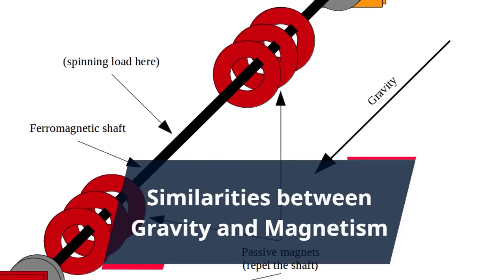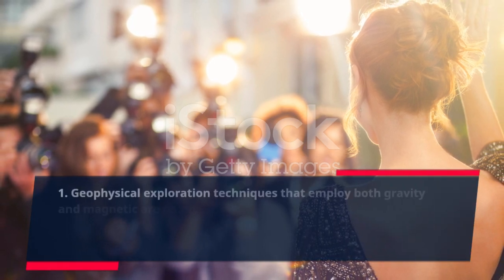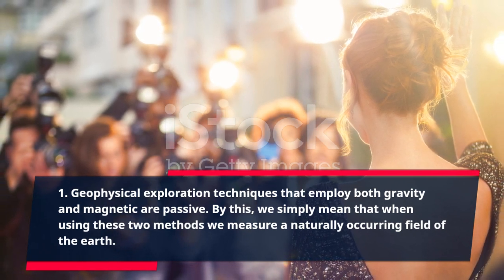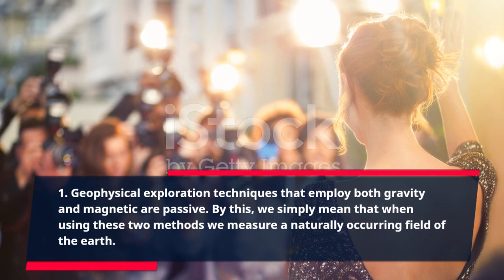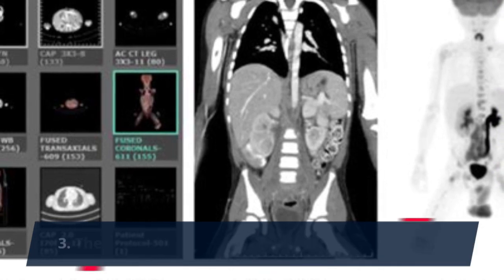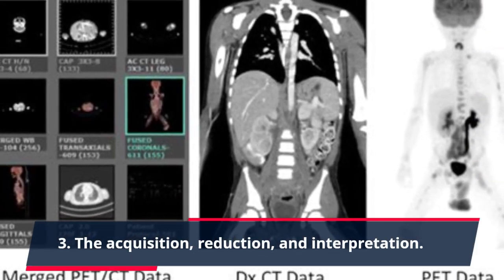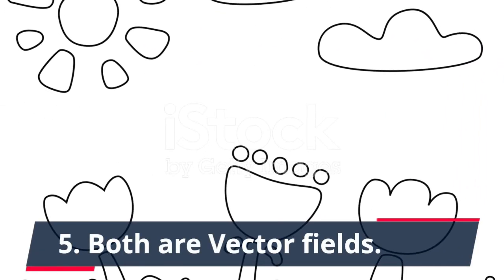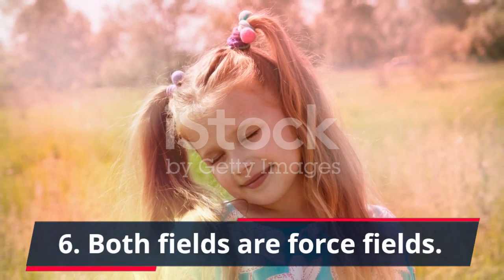Similarities between Gravity and Magnetism